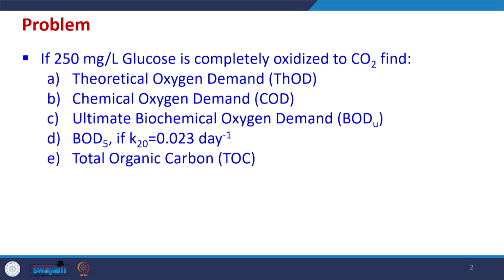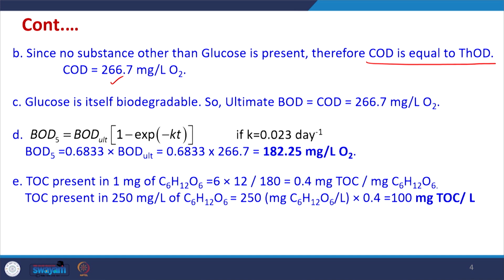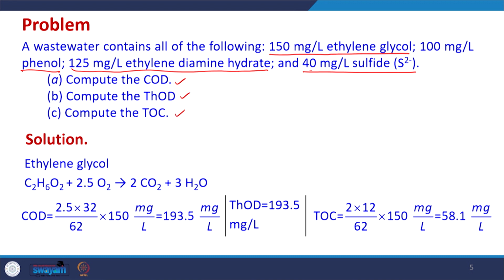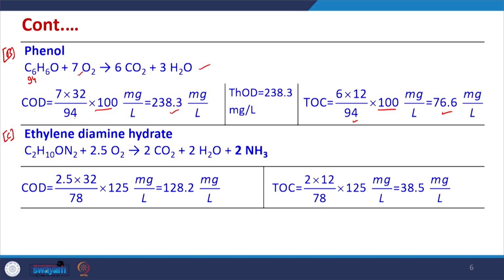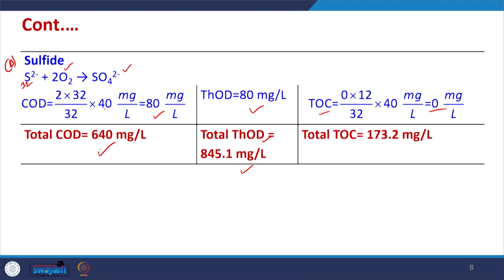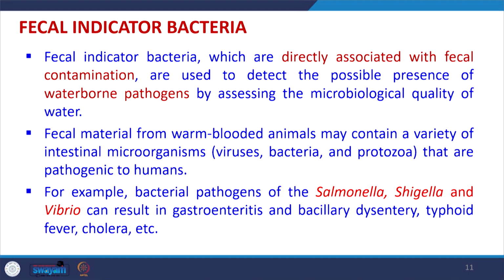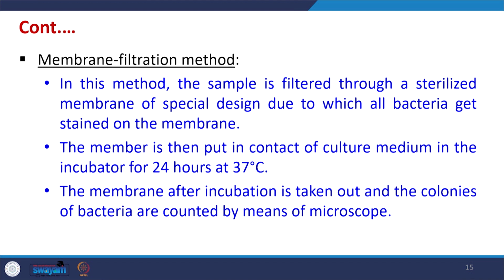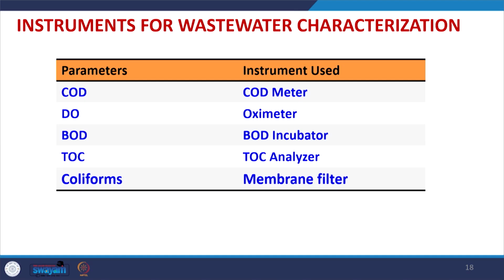Lecture 08: Wastewater Characterization-V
This lecture contains numerical problems related the Theoretical Oxygen Demand (ThOD), Chemical Oxygen Demand (COD), Ultimate Biochemical Oxygen Demand (BODu), Total Organic Carbon (TOC), etc.